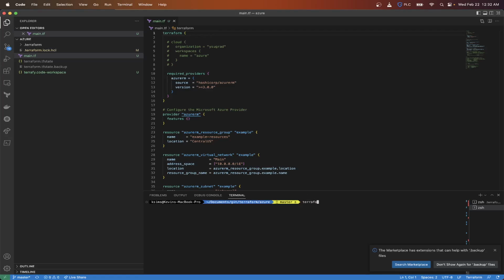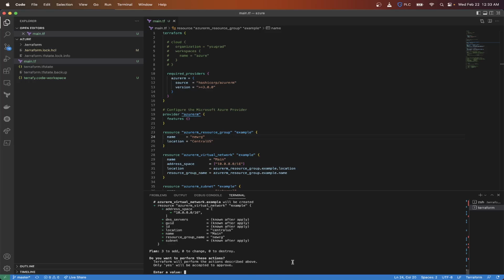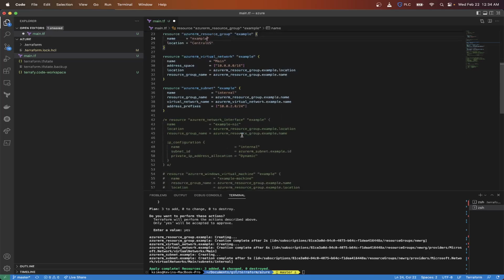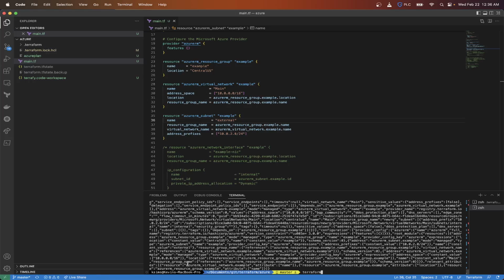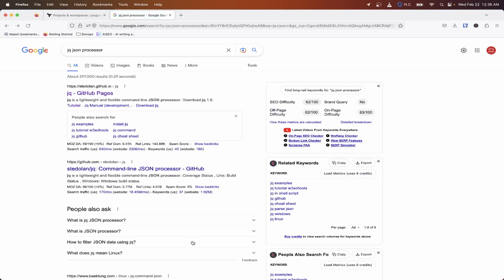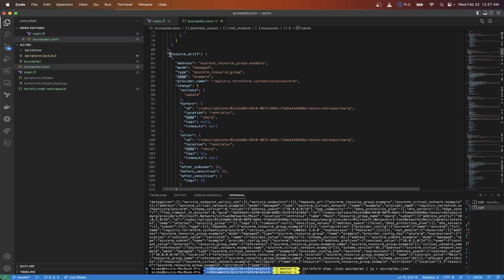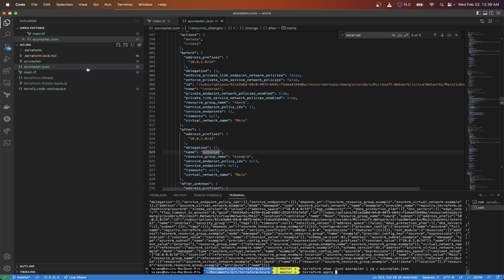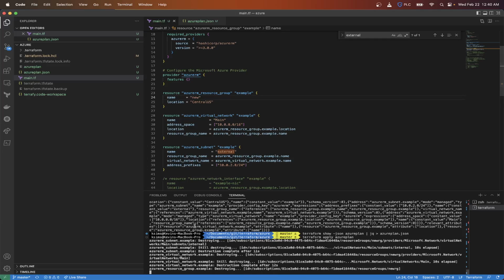Terraform Full Course Associate 003 | Creating Terraform Plans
Are you looking to pass the terraform associate 003 certification.  This video follows a series of videos in this course that goes over some of the major topics on this exam.

In this video we will go over how to create and save terraform plans.  Saved terraform plans allow for you to apply your configuration based on a set moment in time.

Although through this course we use azure to provision resources, you can follow along using any of your providers of choice.The terraform associate 003 certification will become available to schedule starting April 5th of 2023.  This is a great time to start getting some studying in and following along with this course.If you have any questions in regards to this video and any other ones in this playlist, let me know.